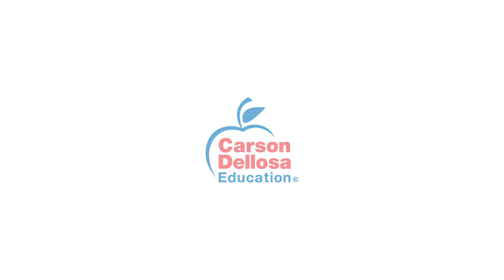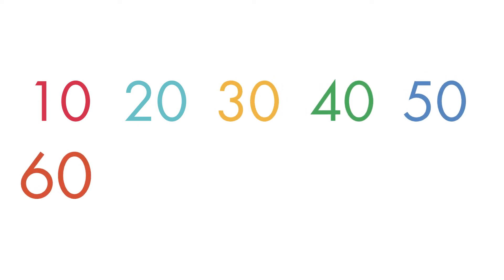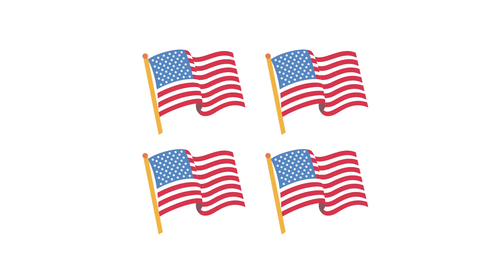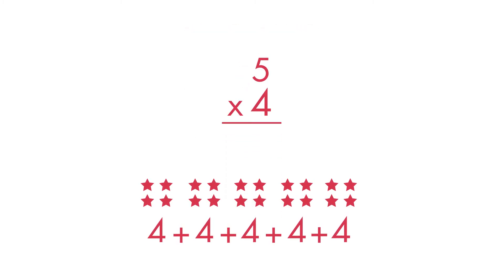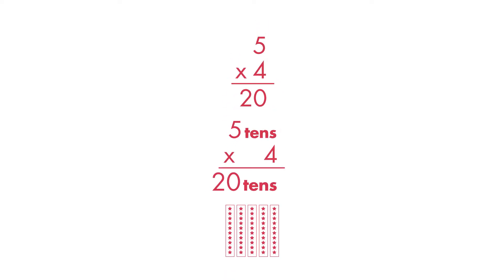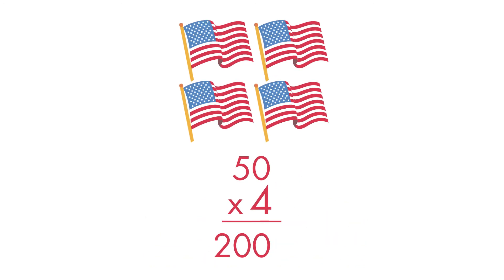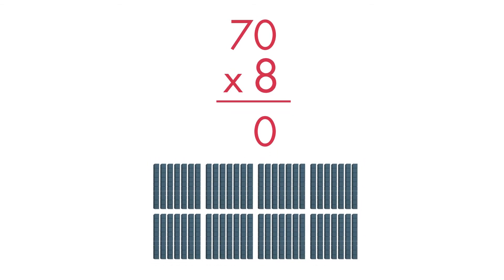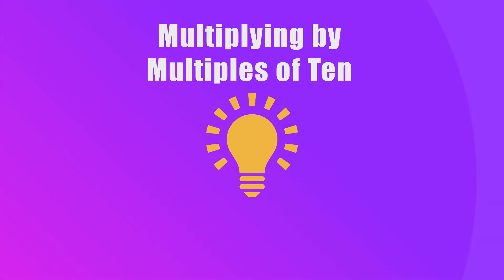Multiplying by Multiples of Ten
Multiples of 10 are the product of numbers that are multiplied by 10. Learn these multiples by counting by tens, adding a "0" to the end of the product of the basic fact, and more.